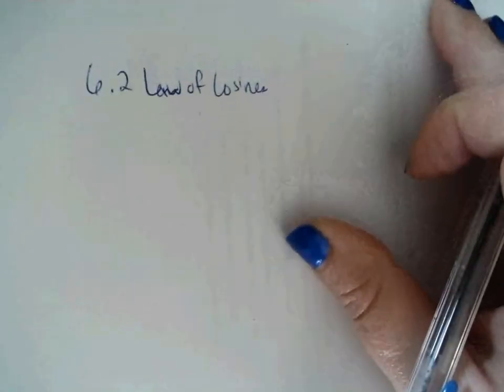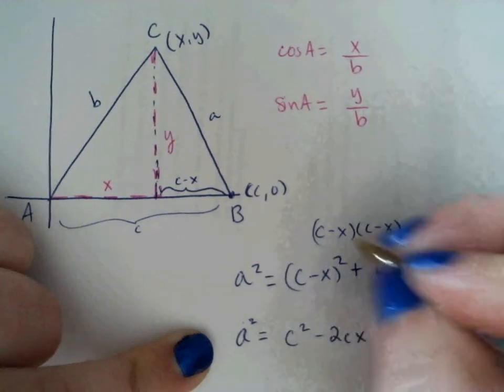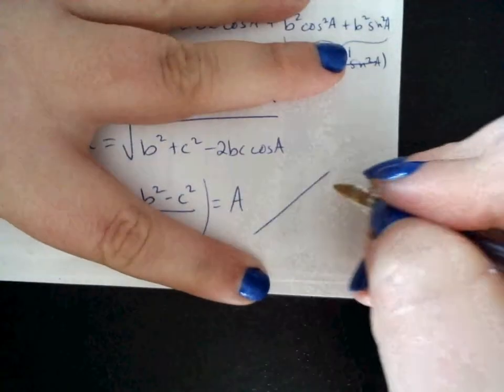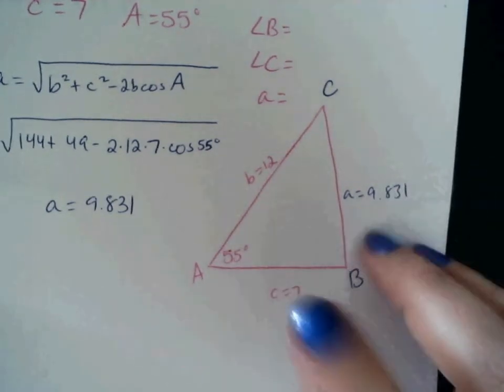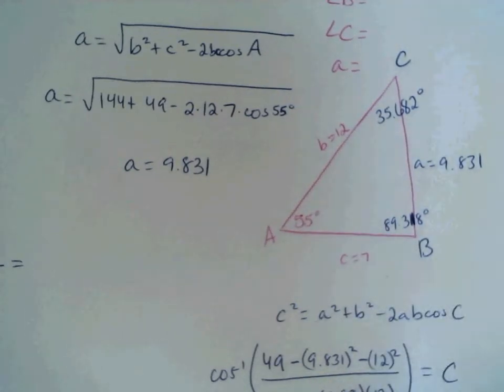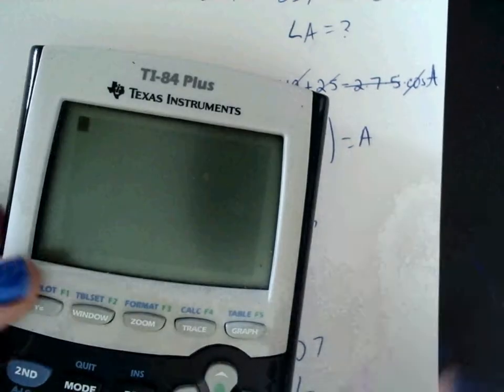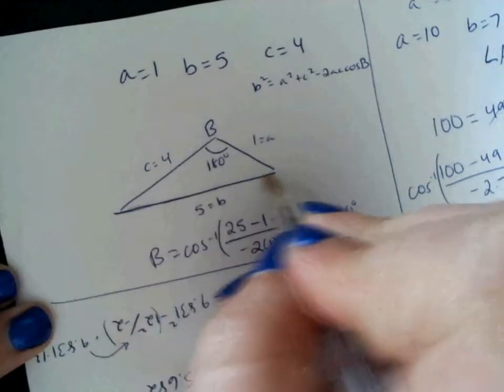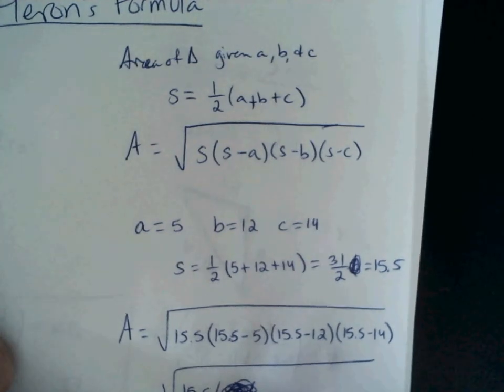6.2 Law Of Cosines and Heron's Formula Notes